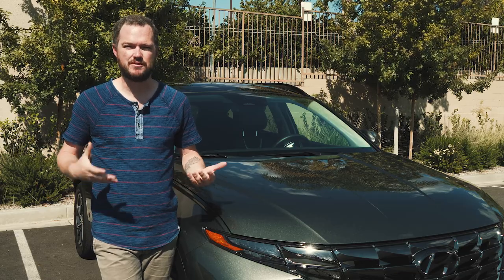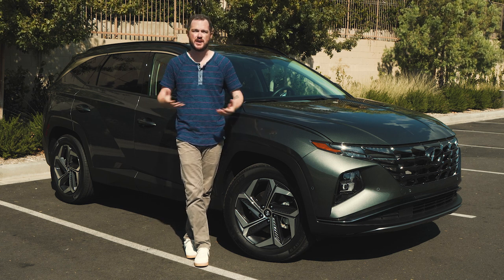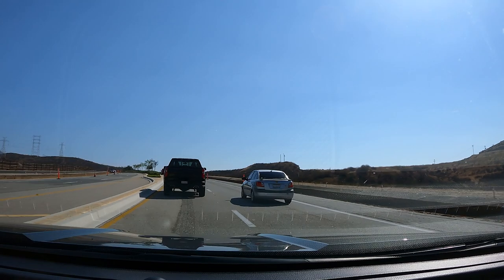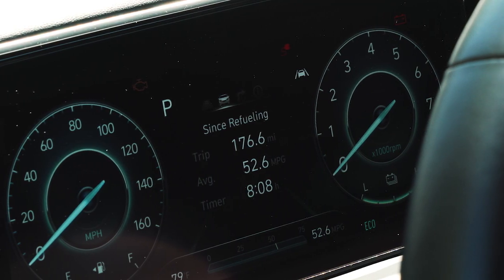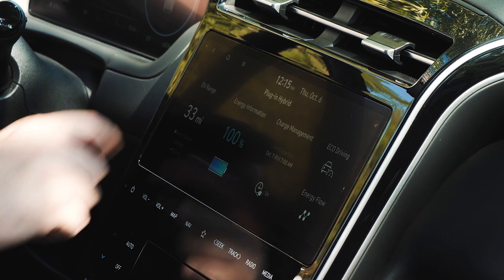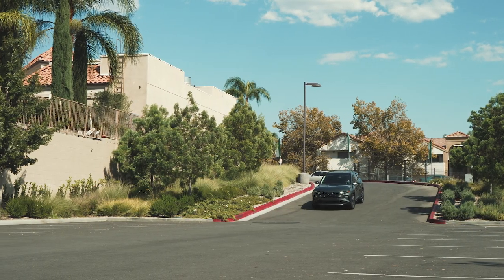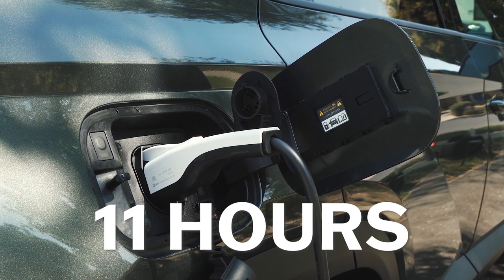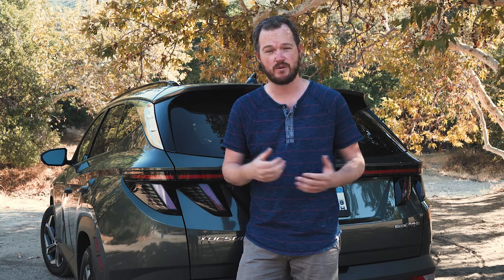2022 Hyundai Tucson Plug-In Review: Best of Both Worlds?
Join us as we review the 2022 Hyundai Tucson Plug-In.

The Hyundai Tucson is a pleasant family SUV that boasts distinctive styling and a spacious, practical interior. But its base inline-four is almost completely devoid of personality, with dull performance and lackluster fuel economy compared with other compact crossovers.

That changes, however, if you opt for the Tucson Plug-In Hybrid. Do that and the 2.5-liter snoozefest goes away, with a turbocharged 1.6-liter four-banger taking its place driving the front wheels and a torquey electric motor mounted to the rear axle. The plug-in’s 261 horsepower and 258 pound-feet of torque are a useful upgrade over the gas-only Tucson’s 187 and 178, respectively – though the Toyota RAV4 Prime does even better with 302 hp. Still, the Tucson PHEV represents a solid value against its competitors, whether they be gas, hybrid, or plug-in.